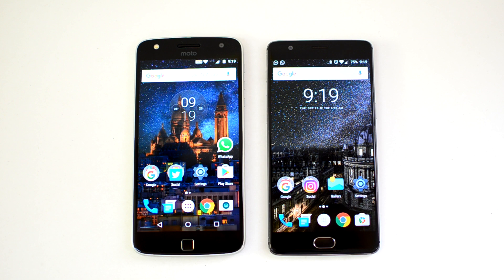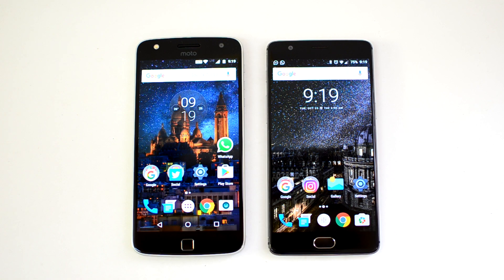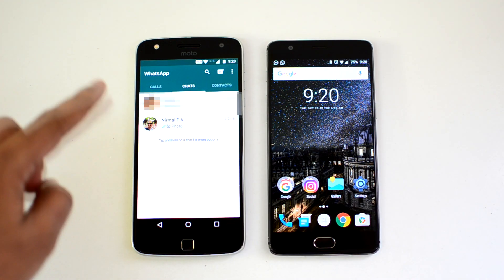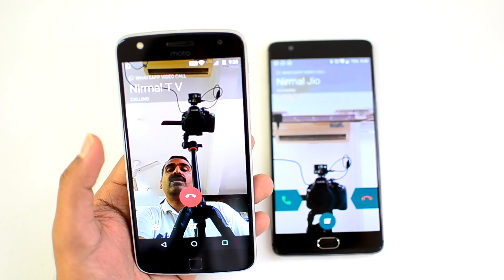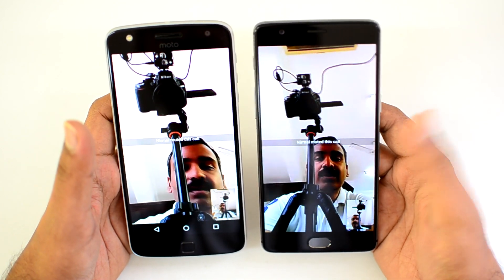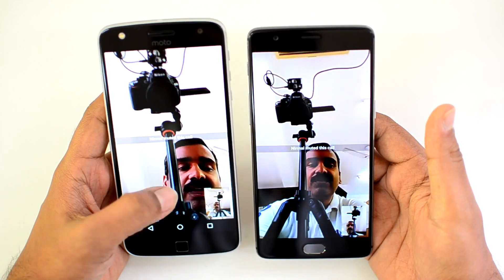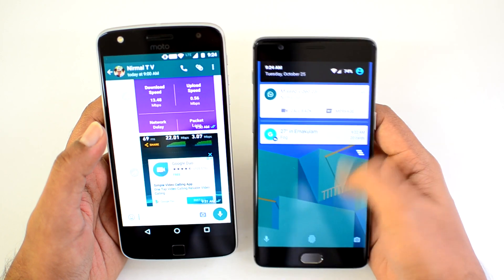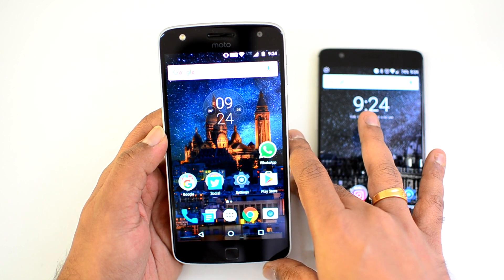WhatsApp Video Calling - How to get it (APK Download)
WhatsApp Video calling demo. WhatsApp is rolling out video calling for Android, iOS and Windows 10 Mobile. Here is how to do video calls on WhatsApp.